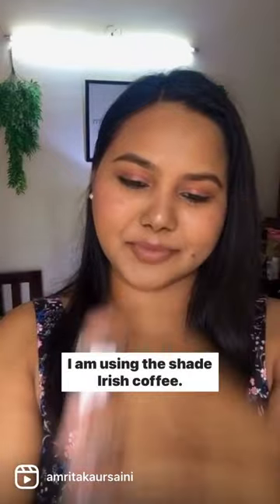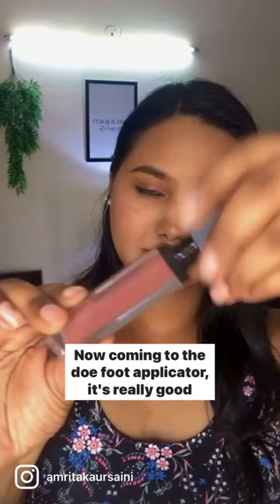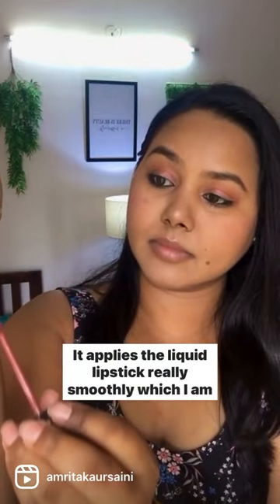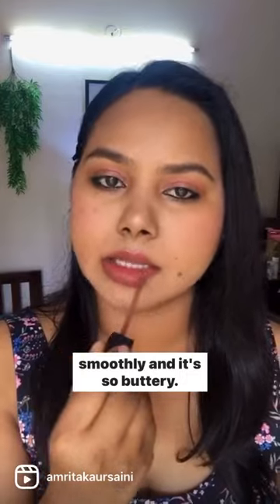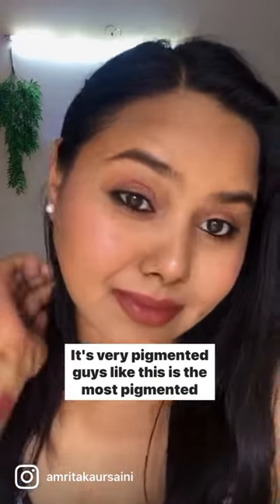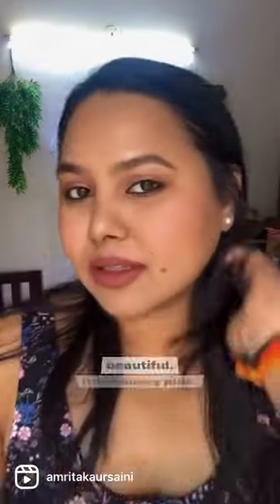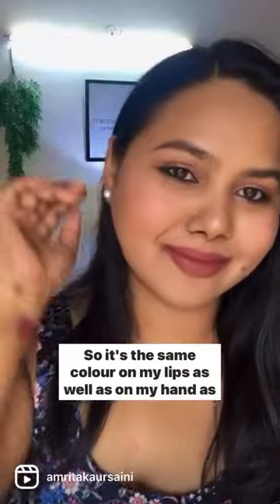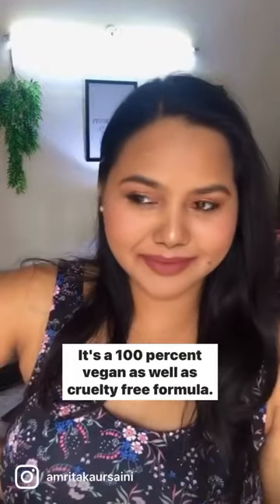My new favorite Liquid lipstick, shade-‘Irish Coffee’✨